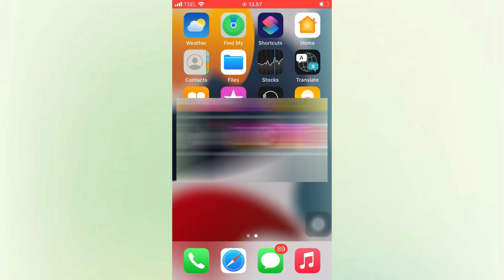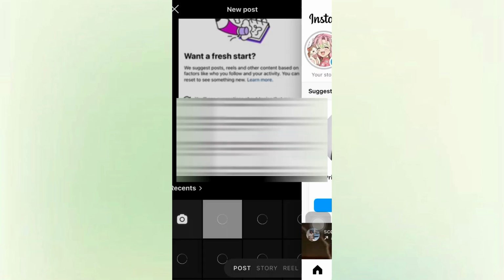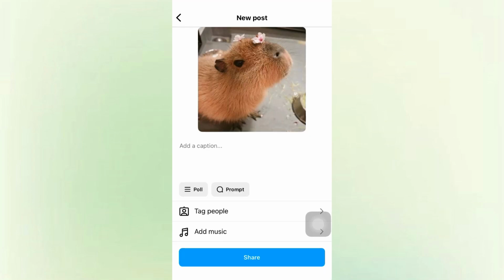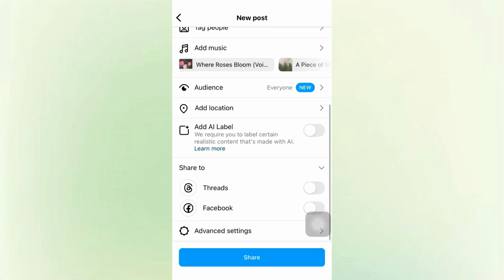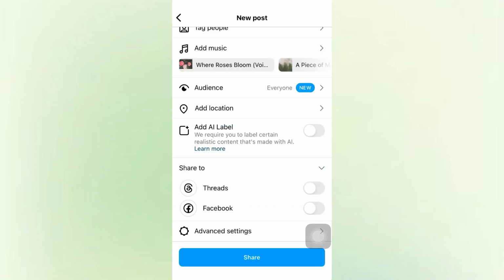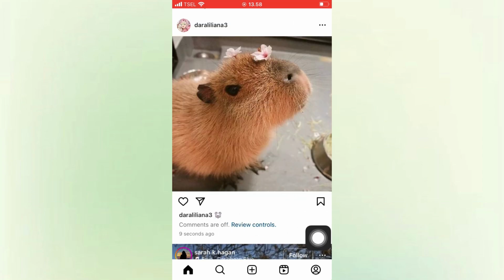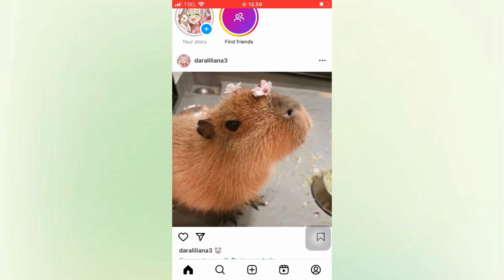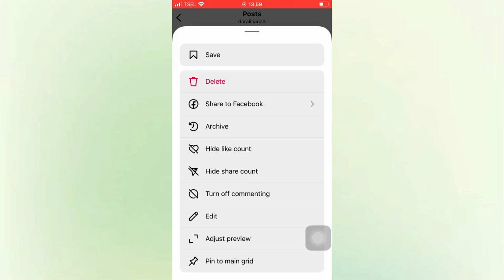How to Disable Comment on Instagram iPhone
Want to stop people from commenting on your Instagram posts? This quick and easy tutorial will show you how to disable comments on Instagram — whether it’s for a new post or an existing one. Perfect for maintaining your privacy or avoiding unwanted feedback.